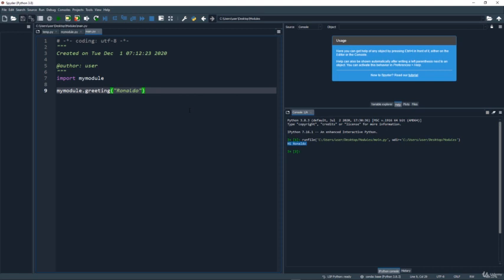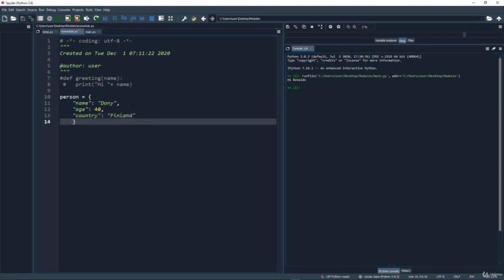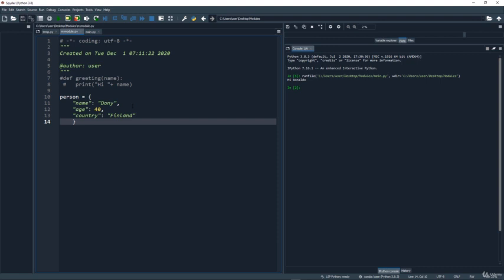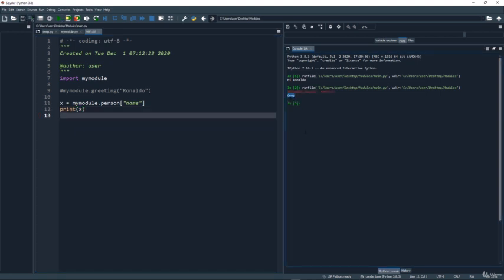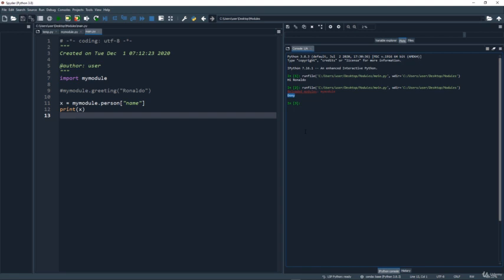Modules level 2 Python programming@71